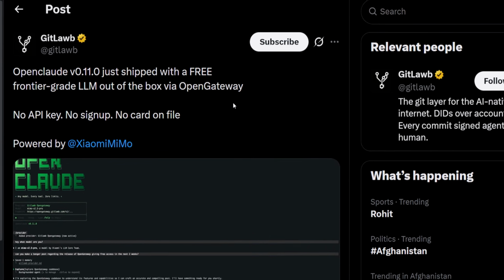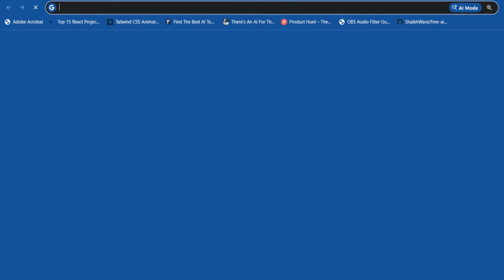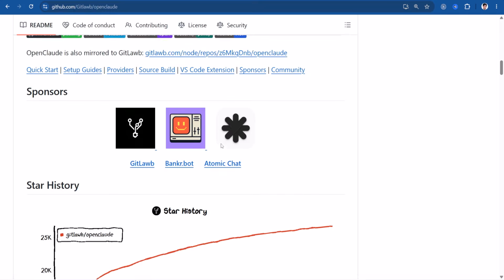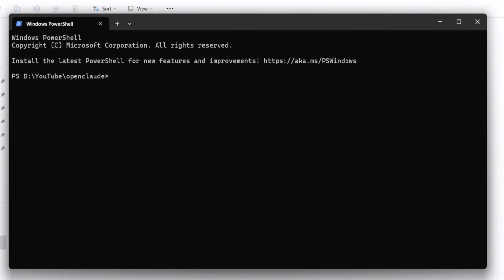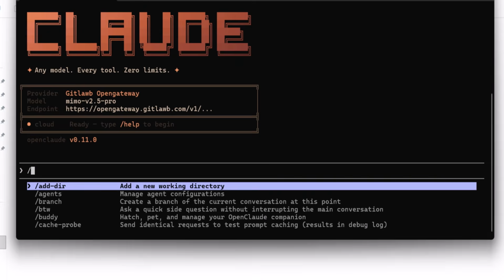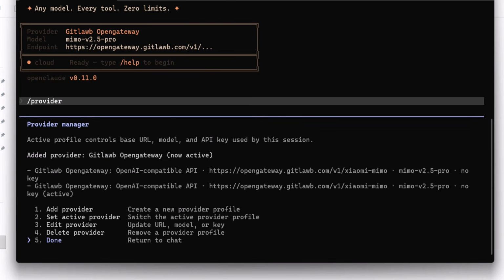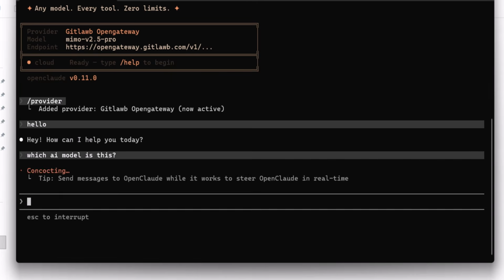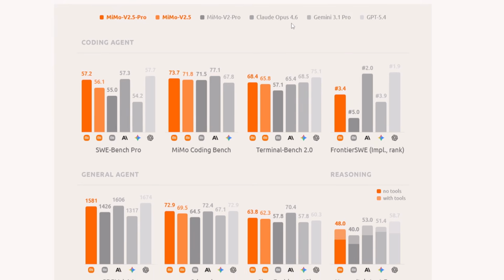Open Claude + Mimo V2.5 Pro = Free AI Coding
OpenClaude v0.11.0 just got a major update.
You can now access Xiaomi MiMo V2.5 Pro directly through OpenGateway with a much simpler setup experience for AI-assisted coding.

In this tutorial, I’ll walk you through the complete process step by step:
• Installing OpenClaude
• Setting up MiMo V2.5 Pro
• Exploring the new OpenGateway integration
• Running real coding examples
• Testing the AI coding workflow live

Whether you’re a beginner or an experienced developer, this setup makes it easier to start experimenting with modern AI coding tools.